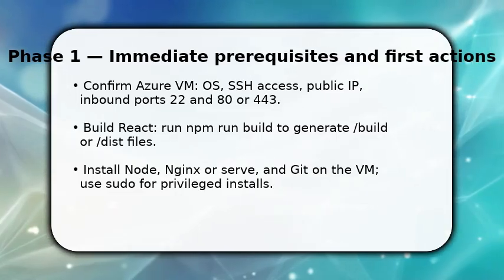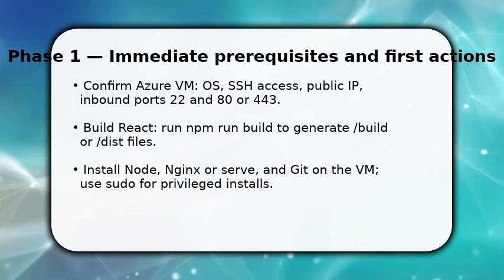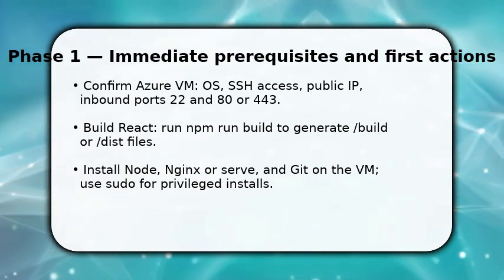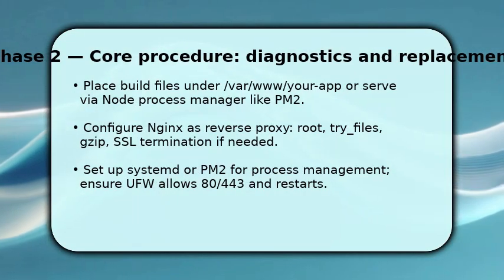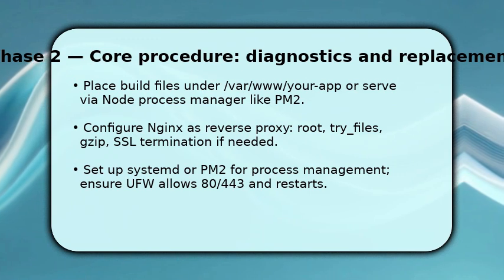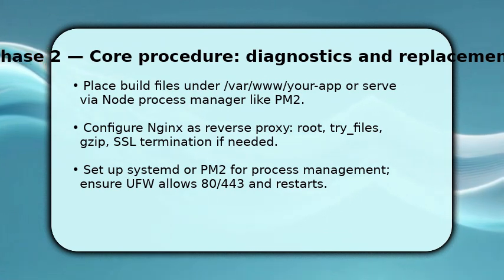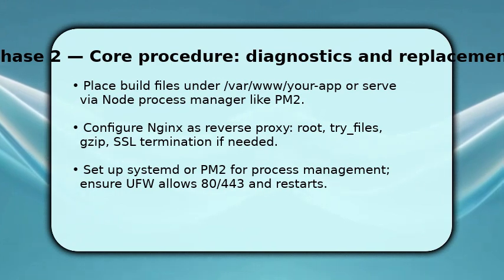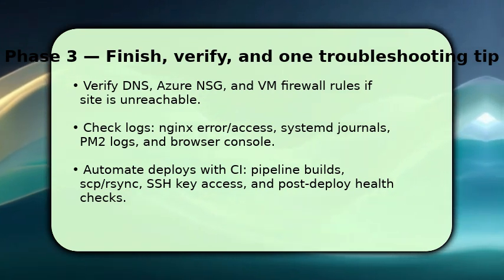How to Deploy React App on Azure Vm (updated)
How to Deploy React App on Azure Vm (updated) | 🔒 Surfshark VPN Deal — Stay private and secure. $1.99/mo + 3 Months Free ▸

Learn the step-bythy process of deploying a React application on an Azure Virtual Machine. This guide covers setting up your VM, installing Node.js and npm, configuring environment variables, building your app for production with webpack or create-react-app, pushing to GitHub if necessary, connecting via SSH, and finally running the deployed application.

deploy React, Azure Virtual Machine, Node.js installation, SSH connection Azure VM, build react app, production build, GitHub push